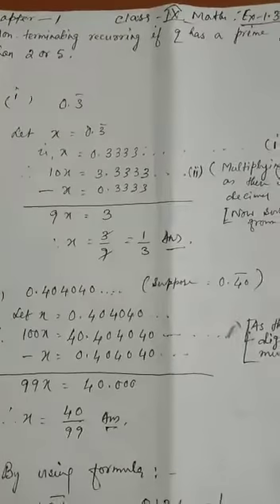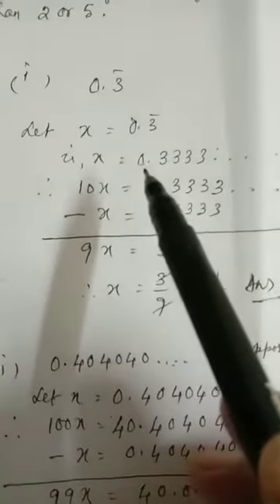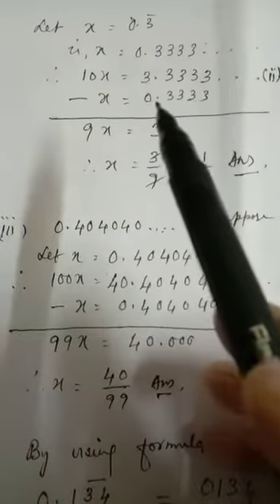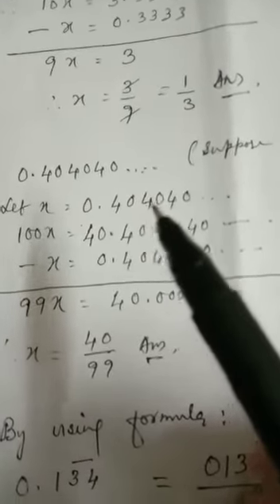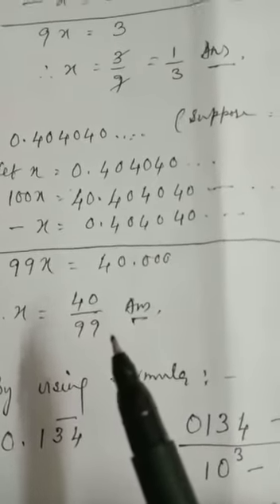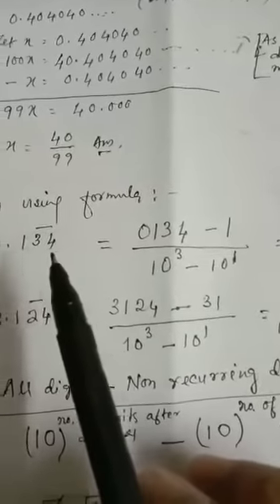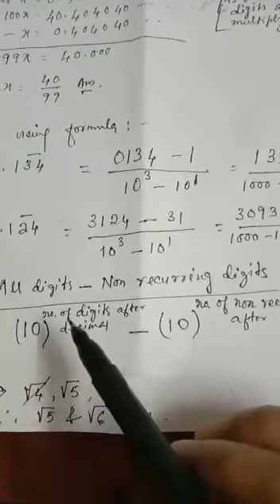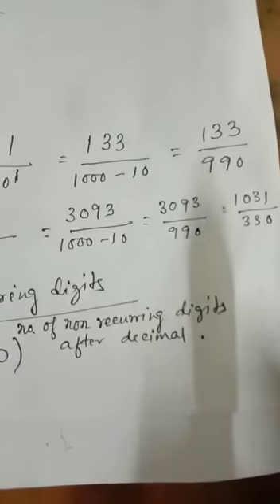Class IX chapter 1 part 8